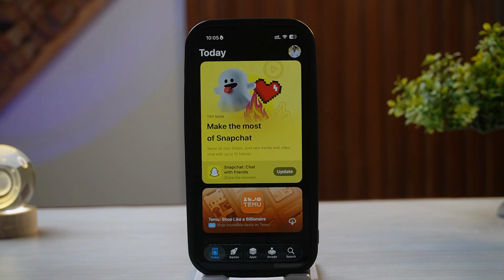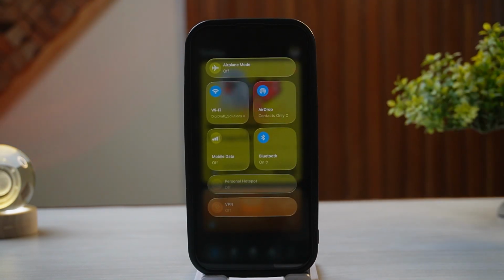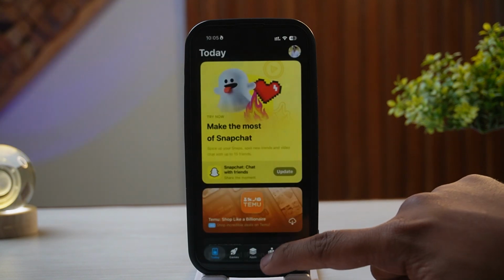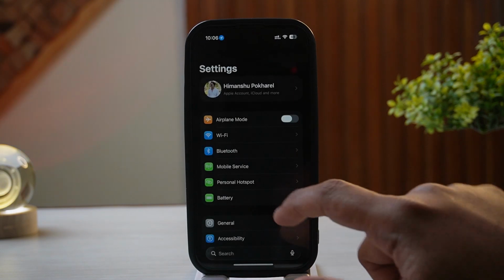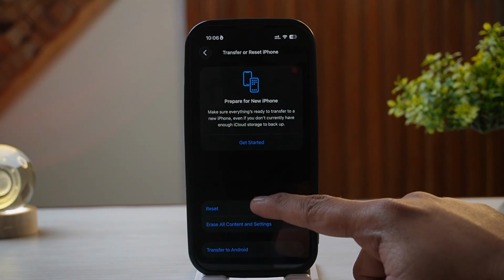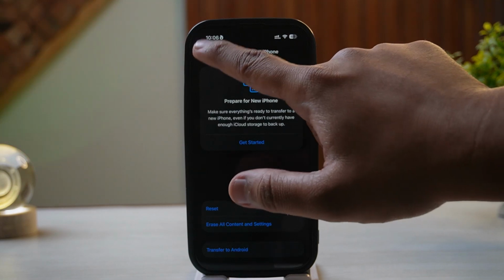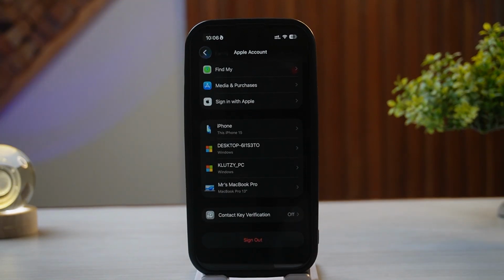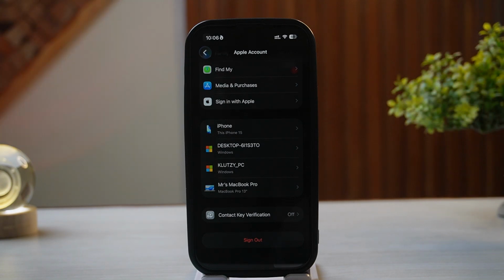How to Fix App Store Cannot Connect Error | Easy Troubleshooting Guide 2026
Seeing the "Cannot Connect to App Store" error on your iPhone or iPad? In this video, you'll learn how to fix App Store connection problems with easy step-by-step troubleshooting methods in 2026.

This beginner-friendly guide explains the most common reasons the App Store can't connect, including internet connection issues, Apple server outages, incorrect date and time settings, Apple ID problems, VPN or proxy interference, network configuration issues, and outdated iOS versions. You'll also learn how to check your Wi-Fi or mobile data connection, verify your Apple ID, update iOS, reset network settings, and restore App Store access.

In this video, you'll learn:
• Why the App Store cannot connect
• How to fix App Store connection errors
• How to troubleshoot Apple ID and network issues
• Best solutions for App Store connection problems in 2026

The App Store may fail to connect because of network connectivity issues, Apple ID sign-in problems, incorrect device settings, VPN or proxy connections, outdated software, or temporary Apple service interruptions. Following the correct troubleshooting steps can usually restore access. If Apple's servers are experiencing an outage, you may need to wait until the service is restored.